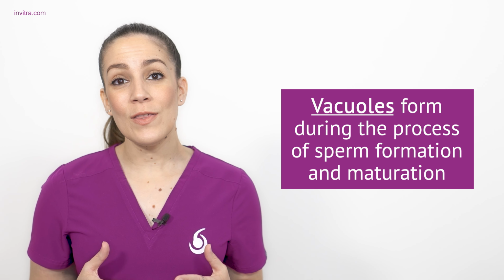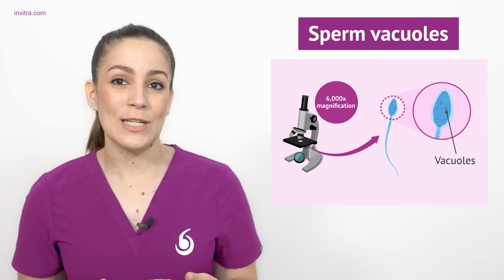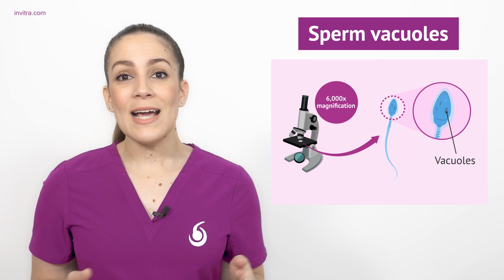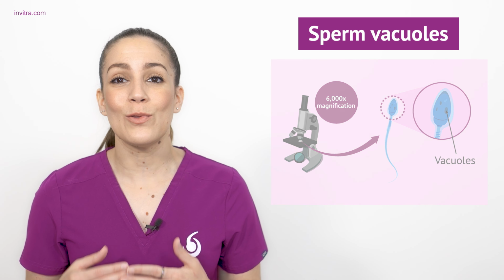What are sperm vacuoles?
🔎 If you would like more information on this topic, please visit the following